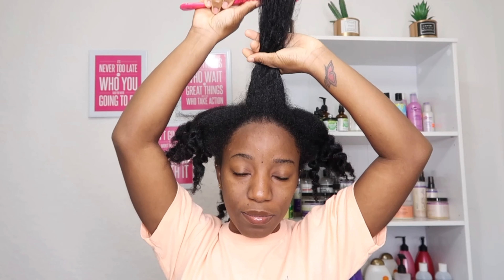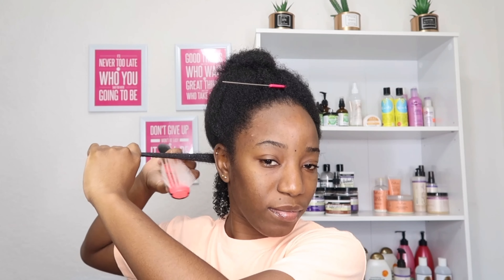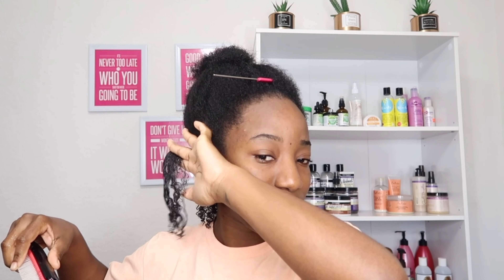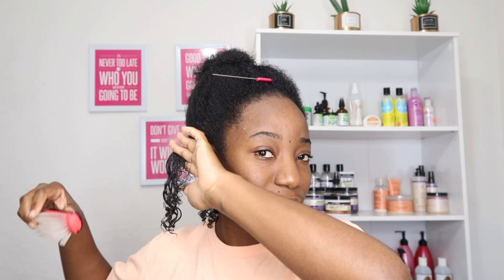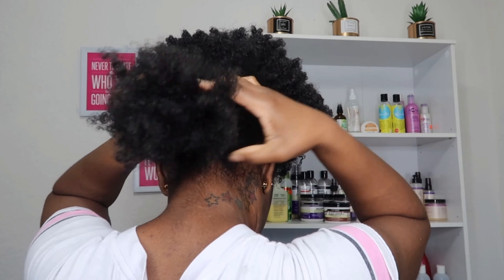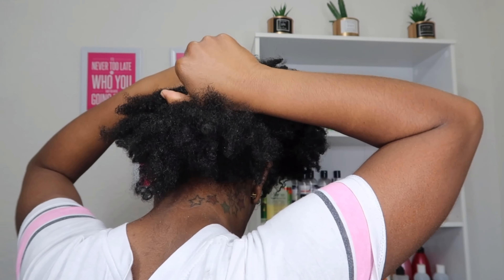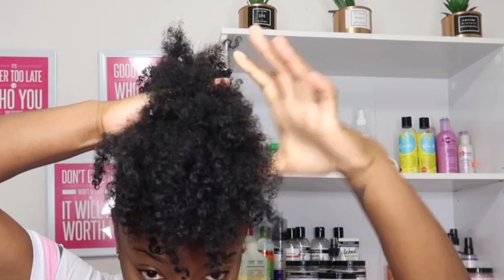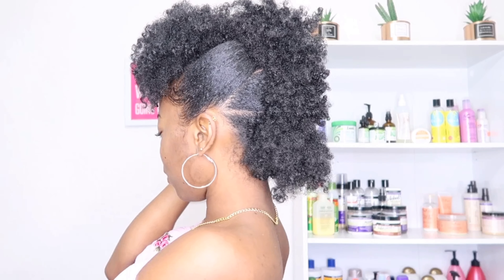WASH ‘N GO ON LOW POROSITY NATURAL HAIR & HOW I STYLE IT! | FROHAWK | Kurly Krissy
WASH AND GO + STYLING WASH AND GO INTO A FROHAWK! *EASY NATURAL HAIRSTYLES*

Wah gwaan KK SQUAD 🤗 here’s a quick 2-in-1 video on how I defined my curls (wash ‘n go) on thick low porosity natural hair and also how I style my wash ‘n go. I hope you all enjoy ❤️💕

PRODUCTS USED:
Eco style black castor and flaxseed oil gel

GWAAN BIG UP UNNU SELF! xoxo

frohawk wash & go sleek easy hairstyle quarantine protective hairstyle no flaking type 4 hairstyles compilation thick natural hair bun wash day routines type 4 hair wash day routines short hair low porosity hair routine moisturized hair grow faster wash day routines mohawk tutorial short hair mohawk hairstyle for black women mohawk hairstyle on natural hair quarantine hairstyles natural hair natural protective hairstyles quarantine protective hairstyles wash and go